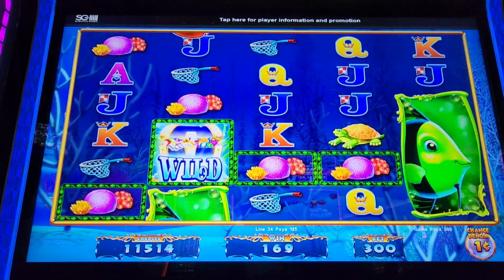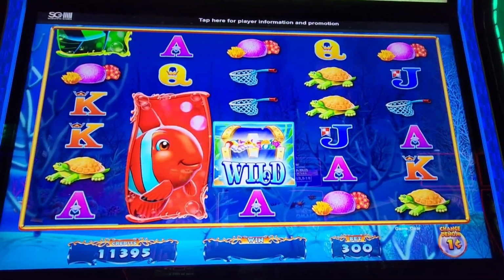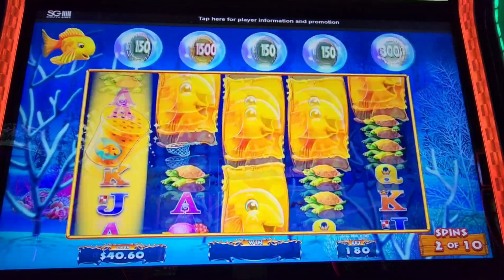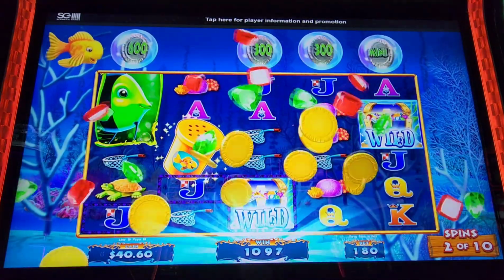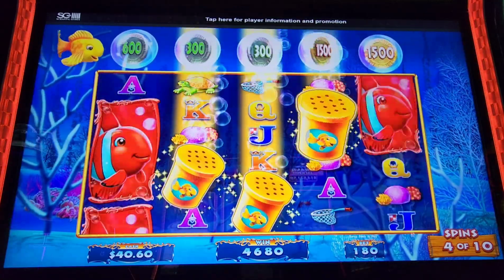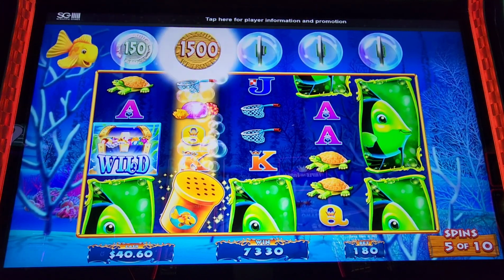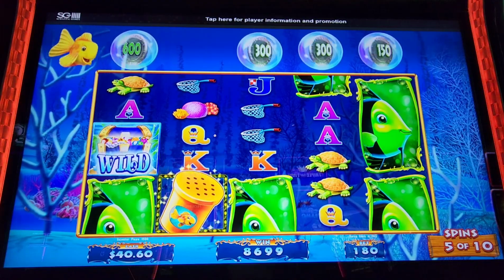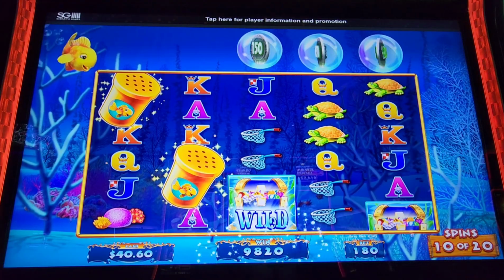Some Fun on Gold Fish Feeding Time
gold Fish Feeding Time, bonus games, gold fish bonus, Comeback, big win, average bets, big bets, progressive machine, canadian slot player, dakota dunes casino, jjslot